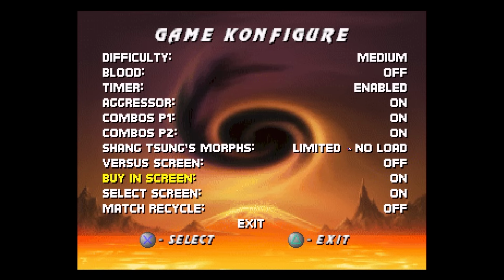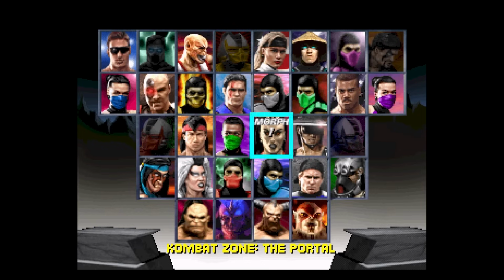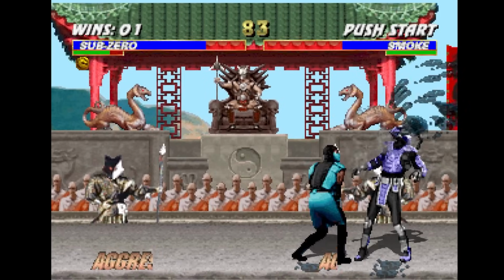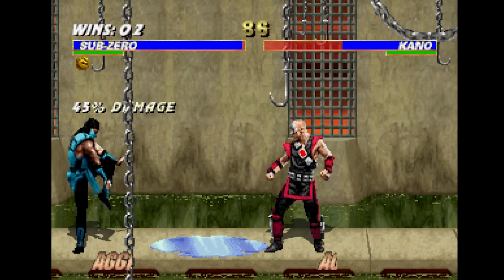The MANY Ports Of Mortal Kombat Trilogy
Video Sections

00:00 - Intro
01:43 - Quick Trilogy Breakdown
03:44 - Gamecom
07:23 - Sega Saturn
10:12 - Playstation
13:08 - N64
17:38 - PC